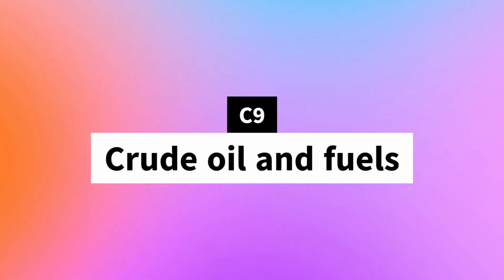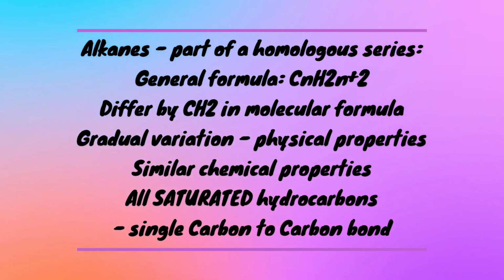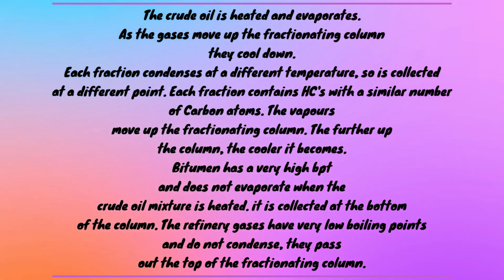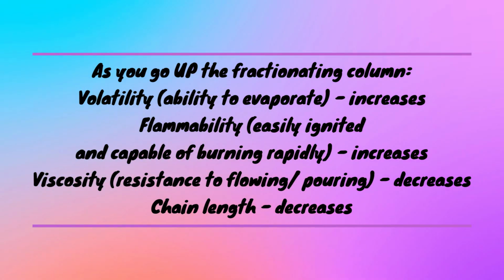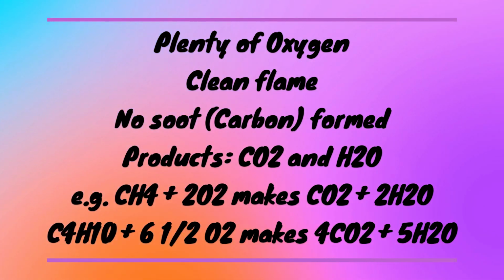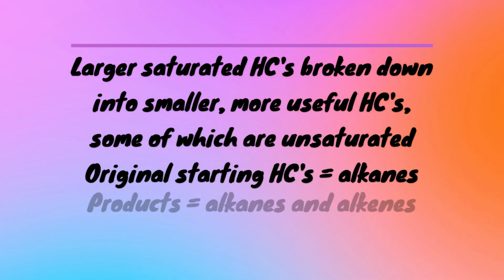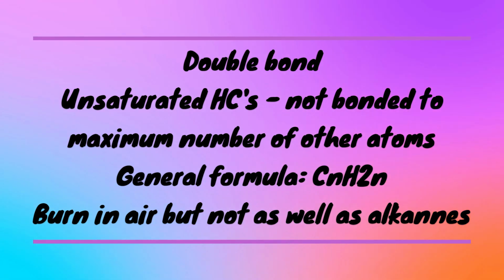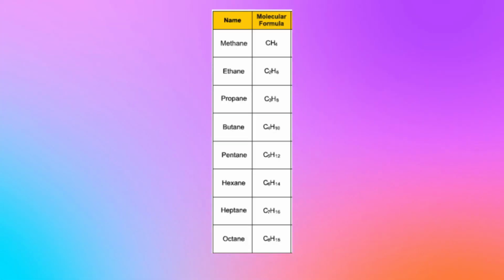GCSE AQA Combined Science C9 - Crude oil and fuels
In just 11 mins 40, this video provides a detailed overview of the content required for C9, matching both the relevant OUP textbook and AQA specification.